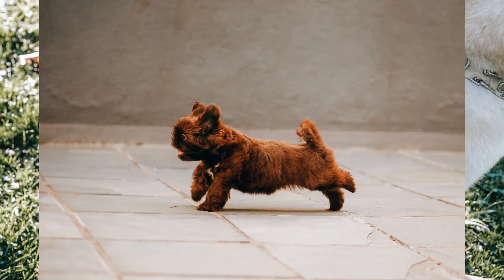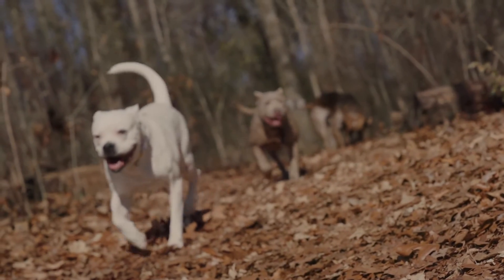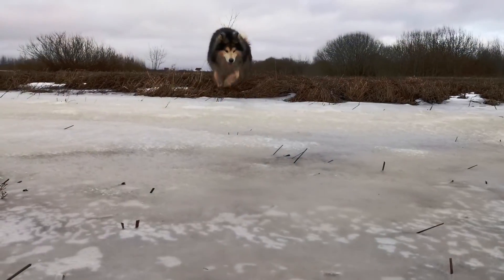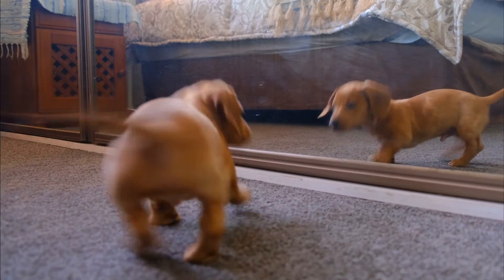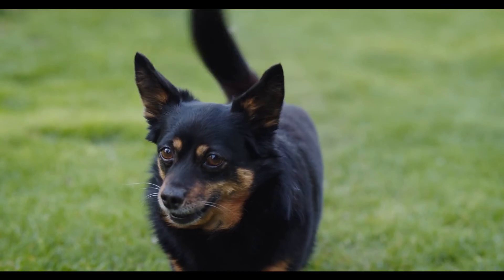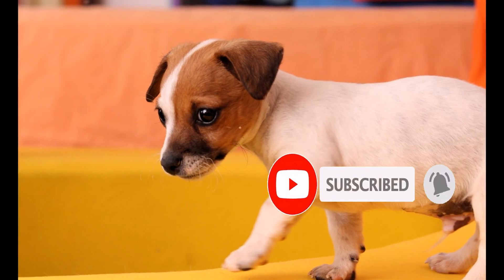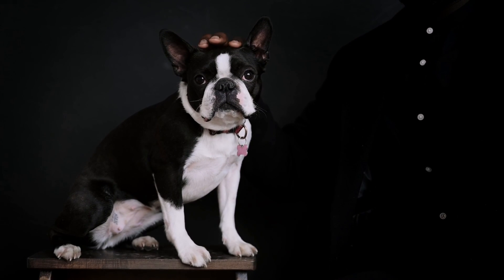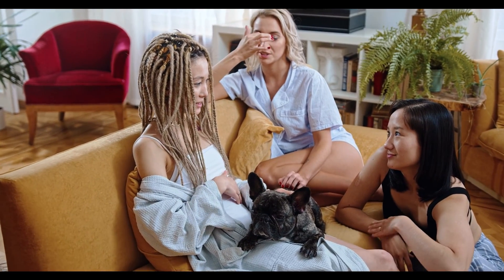WHY DO DOGS HAVE TAILS?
On Dr Pawledge you'll discover a high quality channel that's exclusively devoted to Pets- Your dogs and your cats. You'll find all sorts of content: from training, diet, breeds, diseases, behaviors and all things related to dogs and cats that can be useful for you as a pet owner or animal lover.